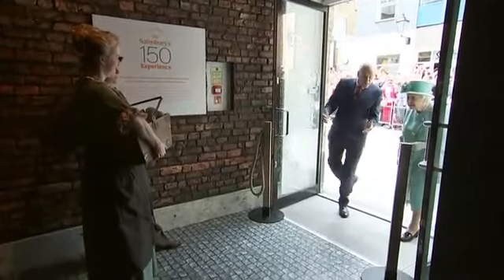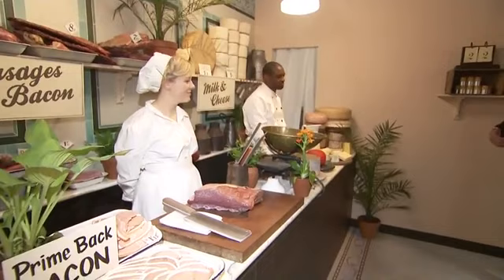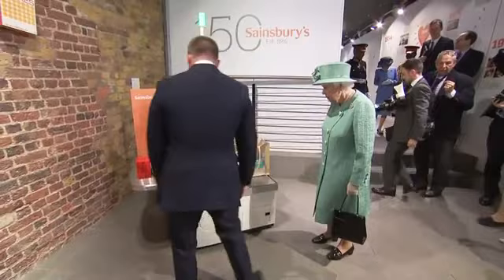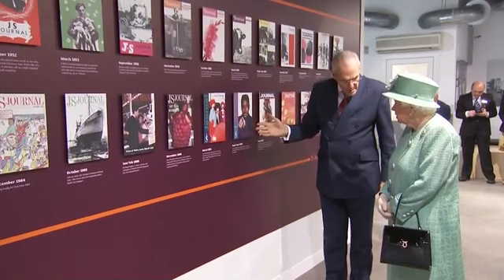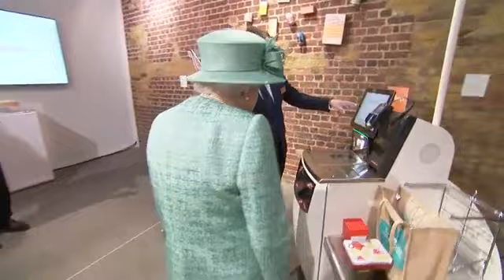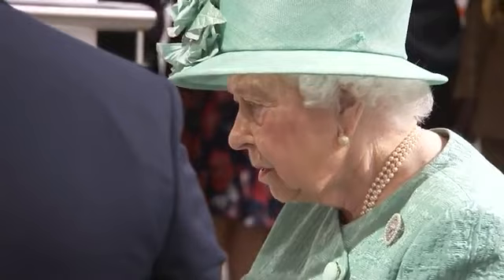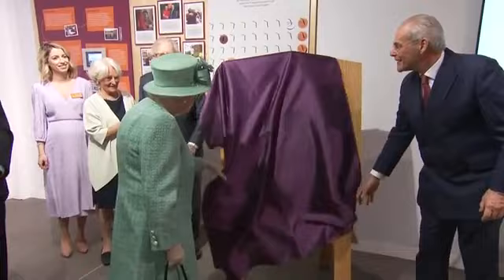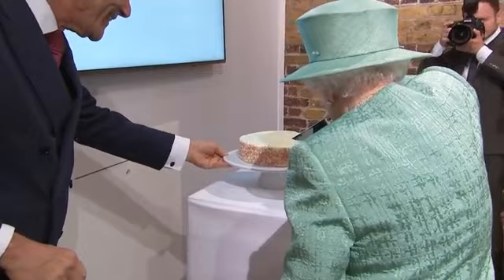The Queen visits Sainsbury’s stores to celebrate its 150th anniversary.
Today The Queen was taken back in time to Sainsbury’s stores from the past to celebrate the British retail chain’s 150th anniversary.

The pop-up experience in London’s Covent Garden included a recreation of the very first store, founded by John James and Mary Ann Sainsbury on London’s Drury Lane in May 1869. It sold just butter, milk and eggs.